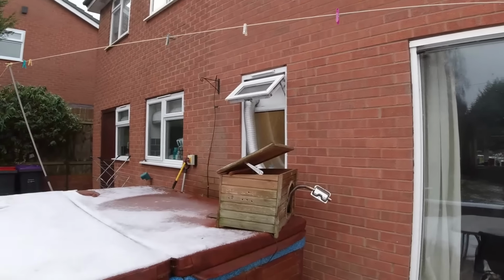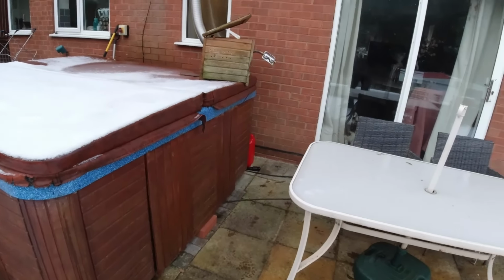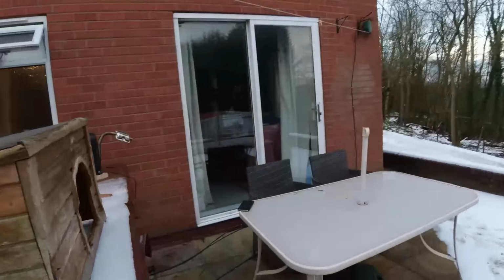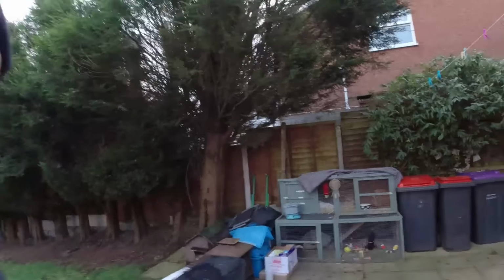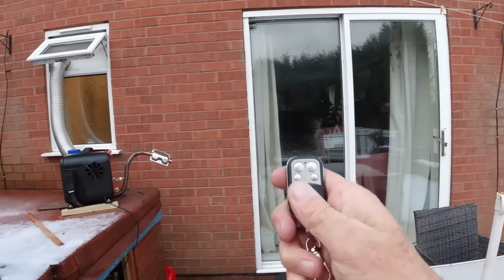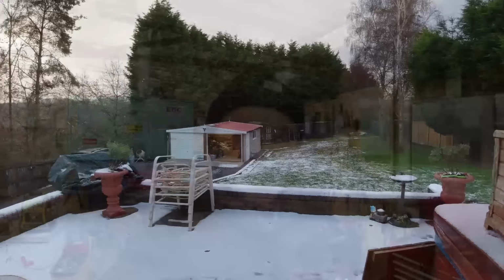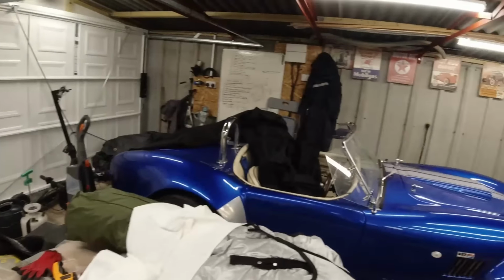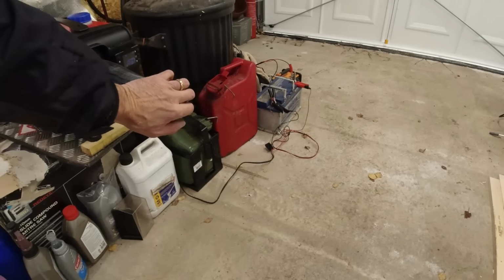CHINESE DIESEL HEATER HEATING OUR HOME REVIEW GOOD OR BAD ?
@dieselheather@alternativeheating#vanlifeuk